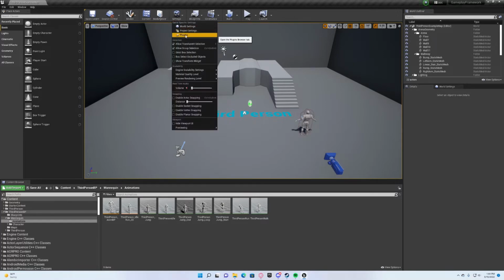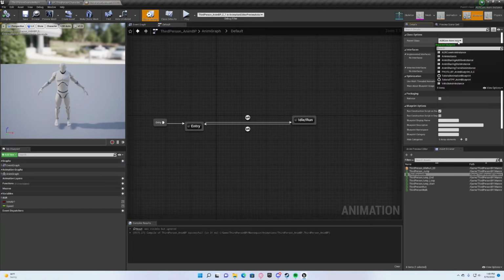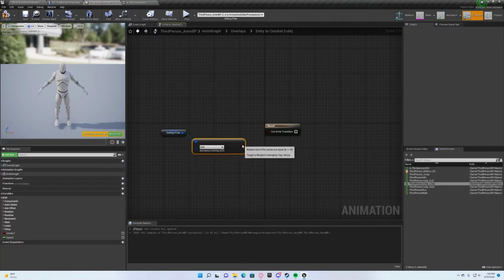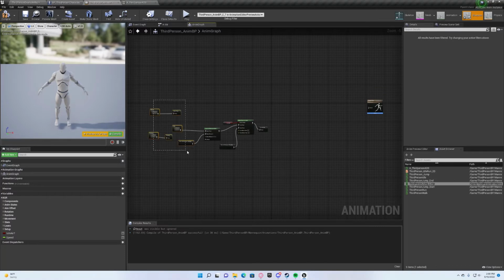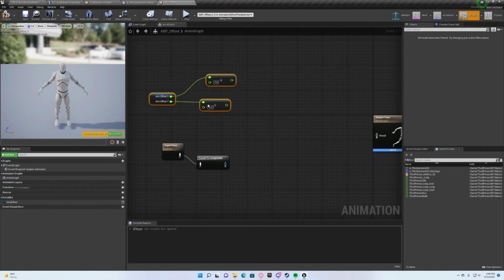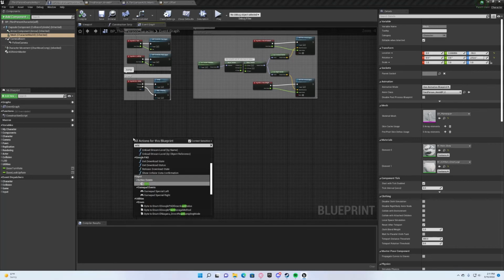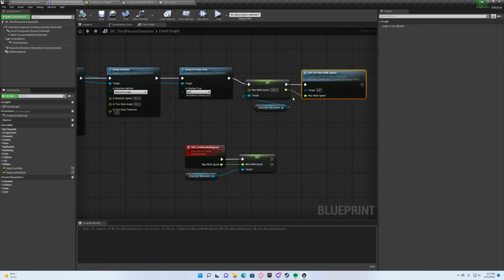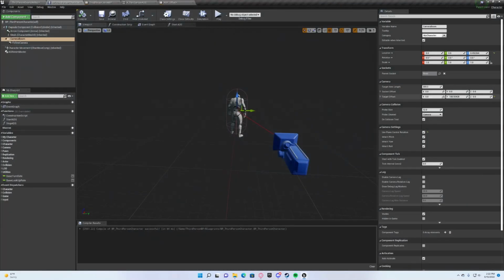Multiplayer Hero Game Tutorial Part 1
Rifti Beat's supplied the intro music